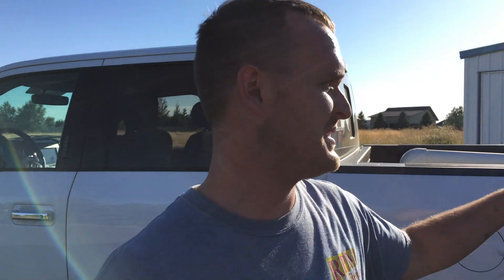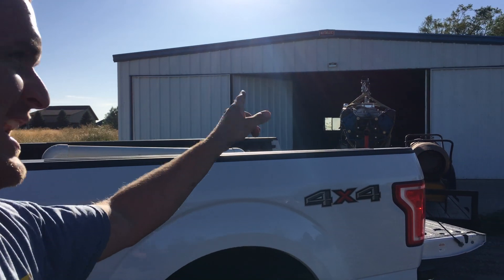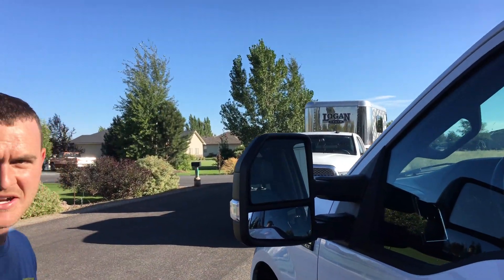Where HPS Started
This a quick video of where HPS started it roots.